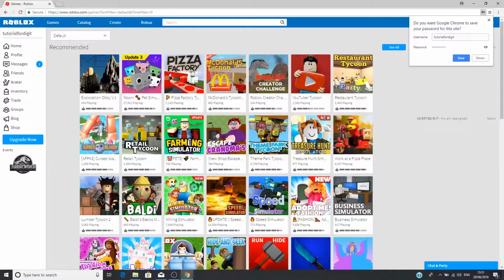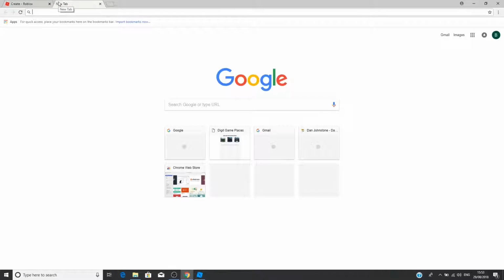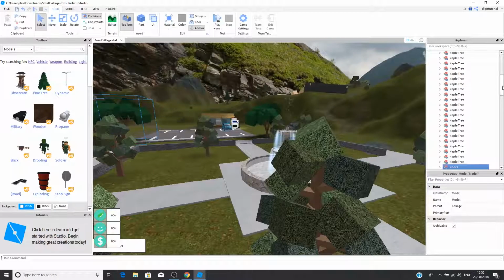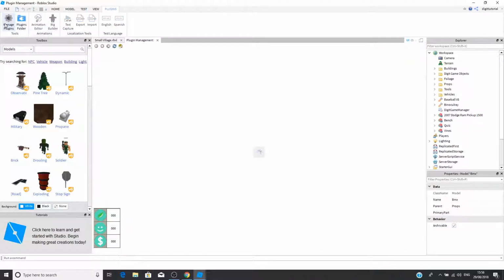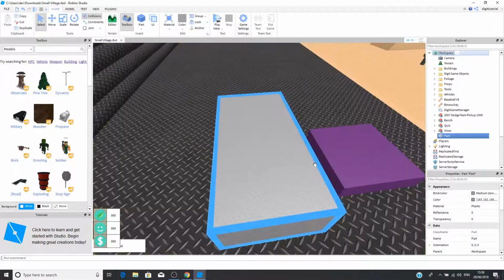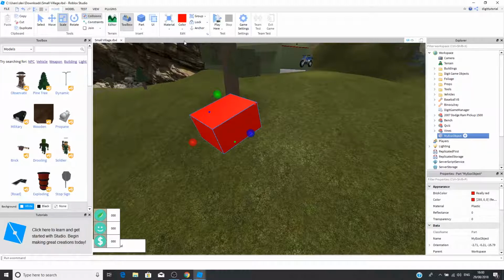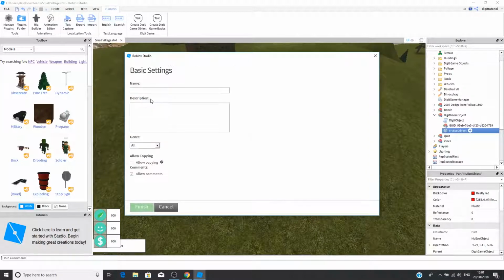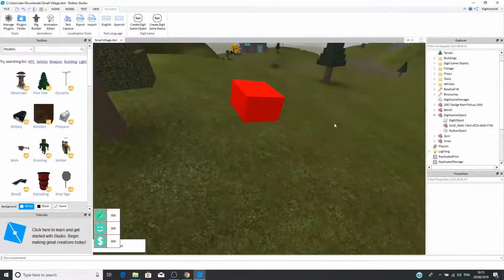Digit Tutorial (Part 1)